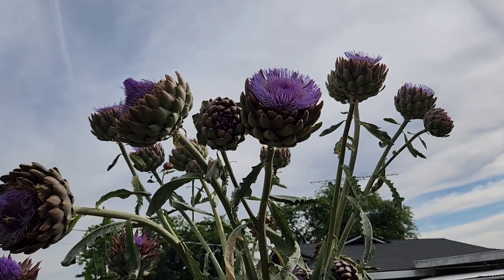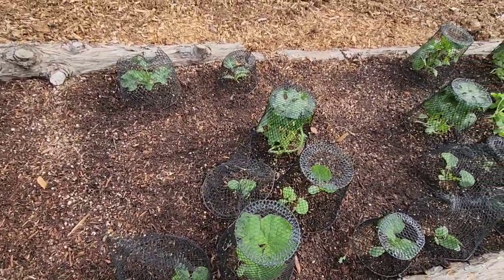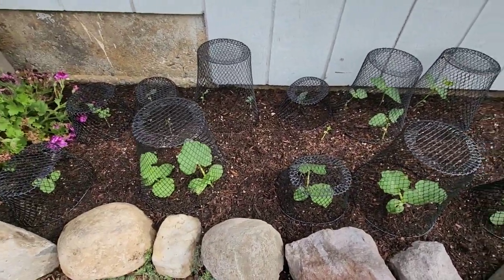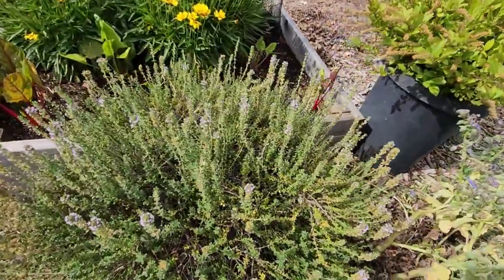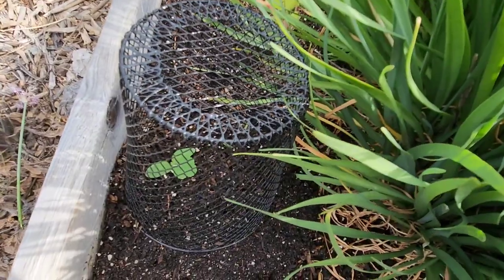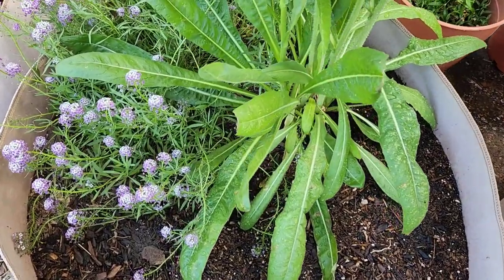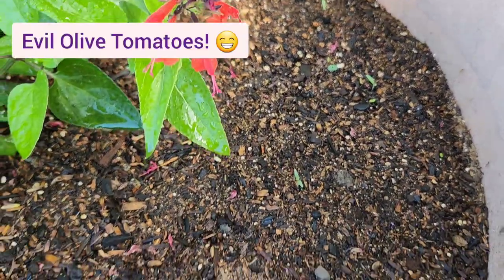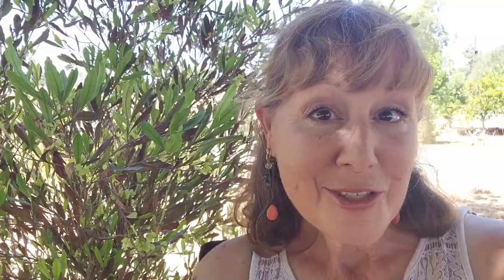Veggies, Herbs, & Flowers! JUNE Garden Tour! Rhubarb, Roselle Hibiscus, & Cherry Tomatoes!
It's time for the June Garden Tour, and there's so much to show you! Red Roselle Hibiscus, Cherry Tomatoes, Lemon Verbena, Strawberries! An update on the rescue of my Artichoke plants, and a rundown of my ongoing battle with the squirrels. They really want my Zucchini, but I'm not giving up the fight!

Hi, folks - I'm Kim. Welcome to Olive City Oasis, my 2.5 acre Zone 9B property here in beautiful northern California!

If you'd like to get in touch with me, you can reach me here --

On my channel, I like to emphasize easy gardening anyone can do, simple living garden ideas, and self-care through nature because I believe these things are very important to our physical and emotional well-being. My permaculture mindset has me constantly planting more perennial plants, and my fruit and nut orchard is continually growing, too!

Experimenting in the garden is such fun, and so is using my fruits, veggies, and herbs in the kitchen, so I frequently share simple living garden recipes on my channel.

And here are a few OTHER VIDEOS I think you might enjoy!

Does the thought of stepping outside to harvest delicious, healthy fruit from your own trees sound amazing? Because YOU CAN DO IT! So easily -  this year!  You'll be enjoying your favorite fruits much sooner than you think!  Come take a look at some of the beautiful trees I'm growing!

Astounding health benefits. Unbelievable beauty. Resilient, self-fertile, and a pollinator attractor. Plus, that fascinating bark! You've discovered the world of Strawberry Fruit Trees! Come check out this fact-filled video, 3rd in a series. I'm excited about the great health benefits of the Strawberry Tree fruits and leaves, and its unique chandelier blossoms are gorgeous!

***I'd love to hear how your garden is doing!  And are you facing any new challenges?***

Thanks again for joining me for this video. I really appreciate you. May your day and your week be filled with the special peace and happiness that only comes from nature!

And remember ~ You can create the life you want, so why not start right now?

Kim @ Olive City Oasis